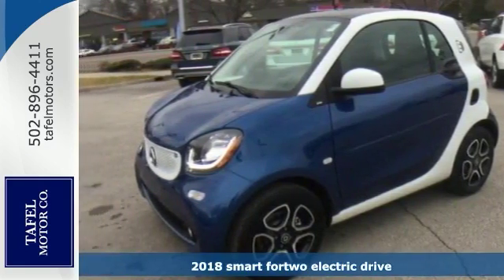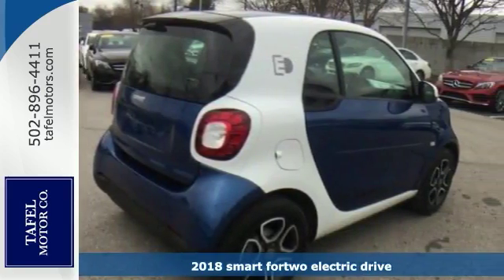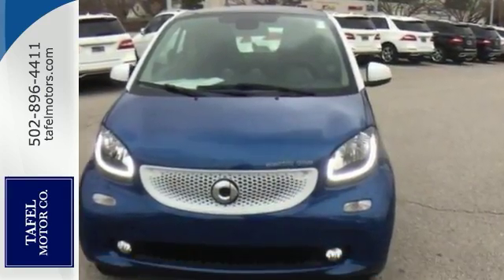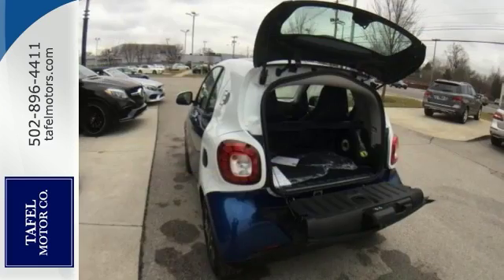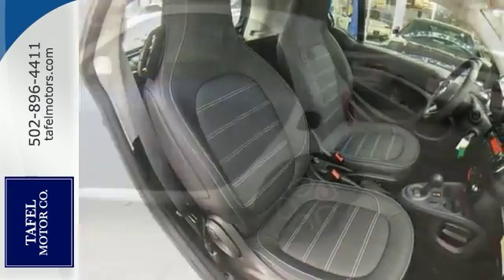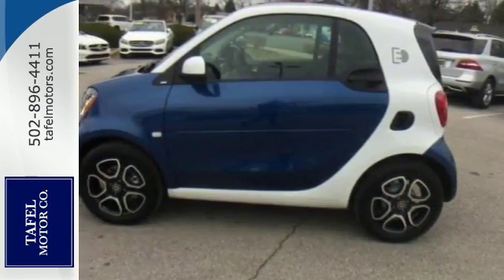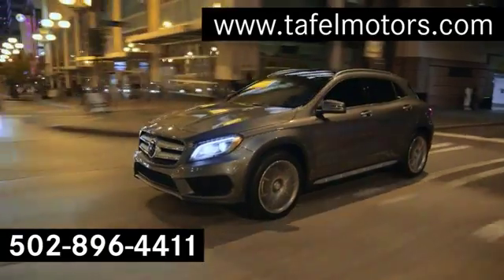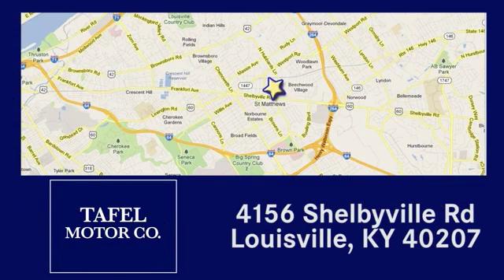2018 smart fortwo electric drive Louisville KY Elizabethtown, KY S11311 - SOLD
Year: 2018
Make: smart
Model: fortwo electric drive
Trim: prime
Engine: Cyl. 0
Transmission: Automatic
Color: Midnight Blue Metallic
Interior: Black
Stock #: S11311
VIN: WMEFJ9BA6JK258984

Address:
4156 Shelbyville Road